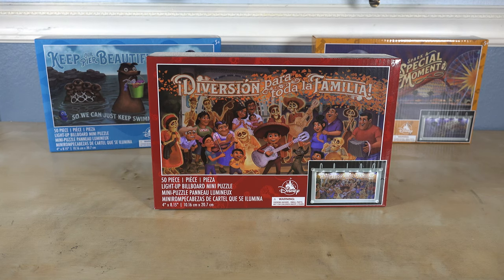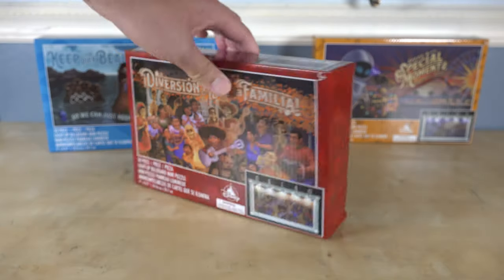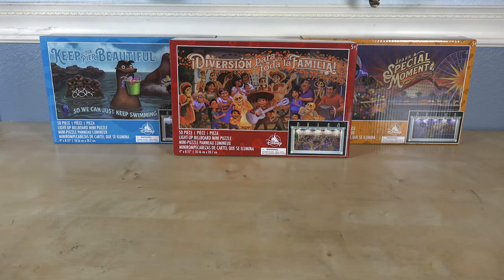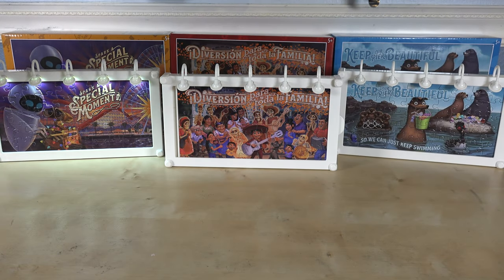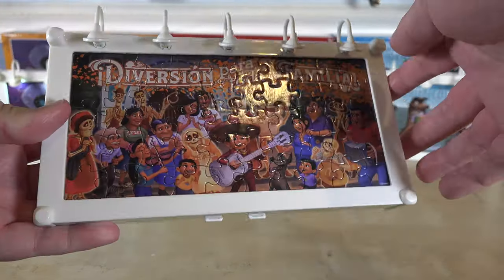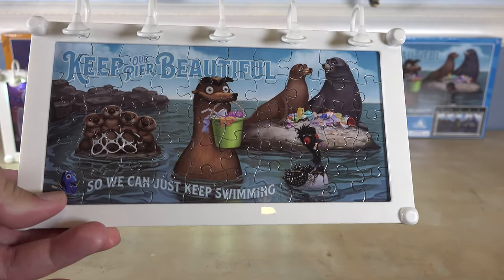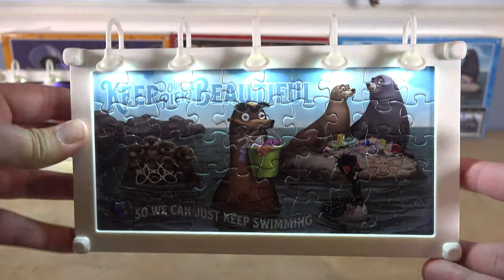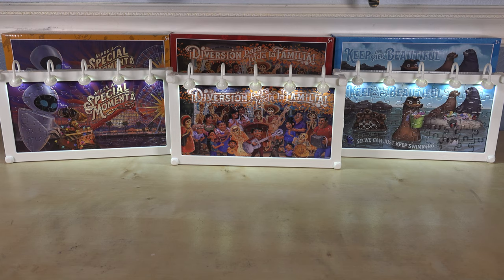Pixar Pier Billboard Light Up Puzzles Overview and Review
So something random that they released recently is a new puzzle series based off of the billboards on Pixar Pier (between Adorable Snowman and the Incredicoaster) featuring a light up display base. So is it worth $19.99 each?